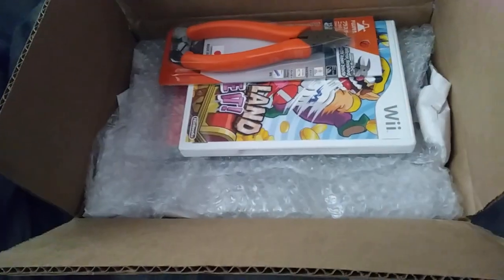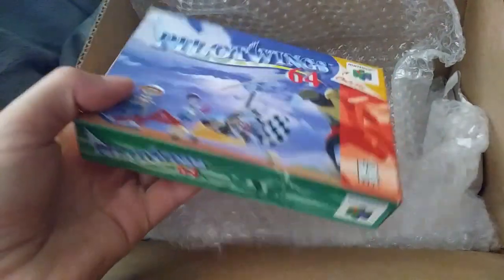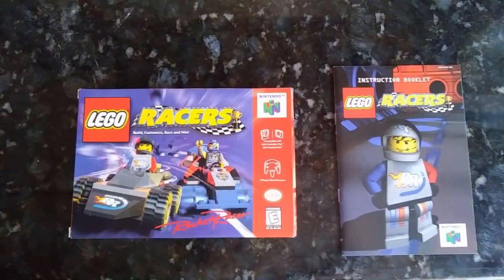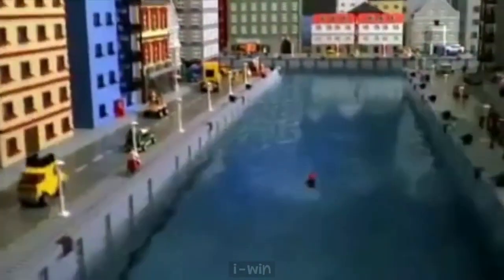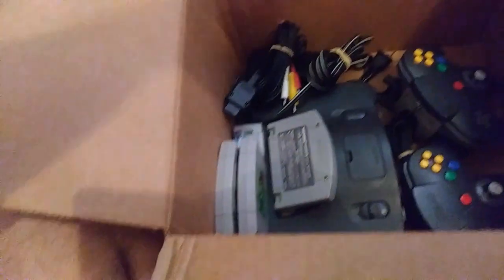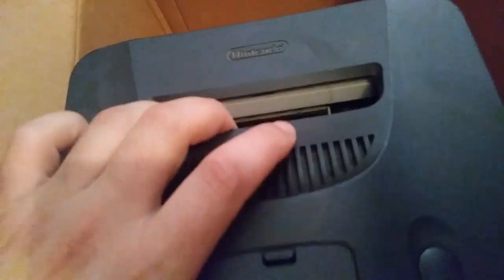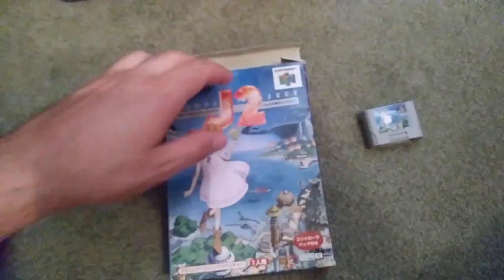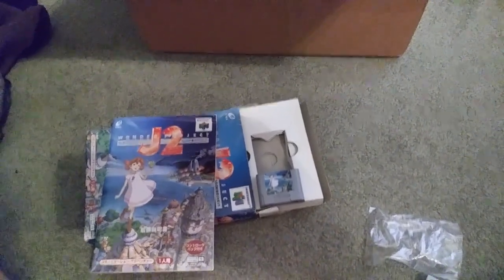Retro Game Pickups - N64 Boxed Games + French-Canadian Bargain Bundle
In this one, I take a look at a few things I ordered recently. A new pair of high quality Nippon nippers designed for cutting plastic made it into the tool drawer. Wairoland: Shake It! for Wii looks like it should be a worthy addition to the Warioland series despite using the quirky motion controls. The Pilotwings and Doom CIBs were in great shape and I'm glad to have such nice copies on the shelf. Very cool to find an odd pack-in item like the Wonder Project J2 memory card on a console lot that was already a good deal, also! I'm thinking the console bundle will be a good starter set for a friend of mine after a good cleaning and maybe even a recap ^_^